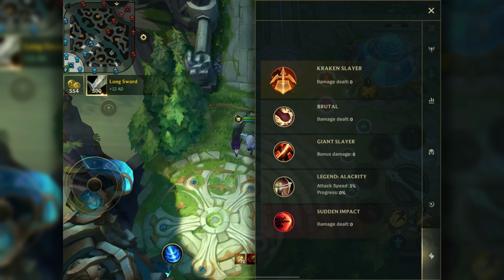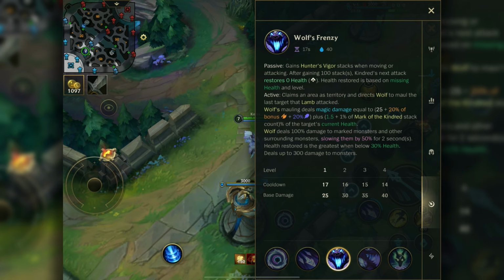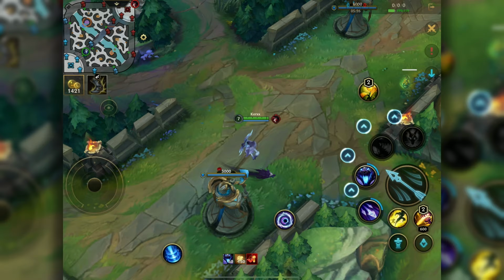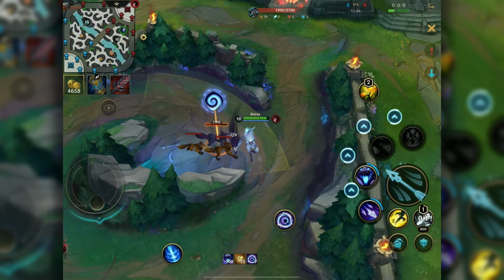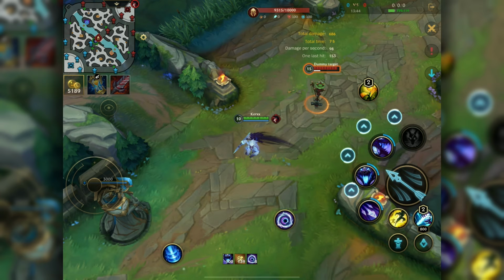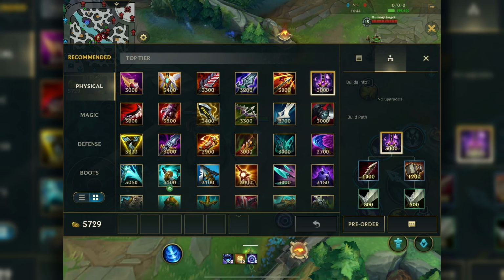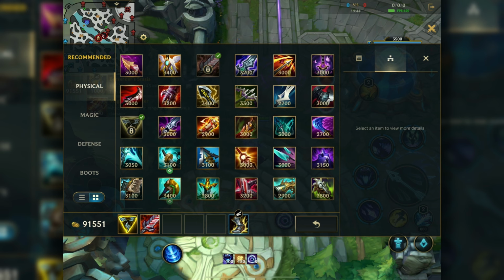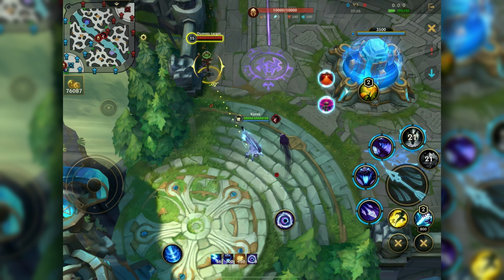MAPHACK CHAMPION! ULTIMATE SOVEREIGN KINDRED GUIDE! MARK LOGIC - COMBOS & SECRET TIPPS! WildRift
Kindred ALL DETAILS & SECRETS!

Chapter:
00:00 Intro
00:33 Ability Run Down
04:27 SECRET MARK TECHNIQUE TO GAIN VISION
04:40 Kindred passive mark logic IN DETAIL
12:15 Ability rundown continues
15:06 MOST IMPORTANT KINDRED COMBO
16:07 Runes Items Suggestions (Trinity X BT seems best)
22:50 Jungle Clear ideas - invade & early gank options

Learn how to play CHAMPION like a pro in Wild Rift. From laning to rotations and itembuilds. After watching this video you will have an elevated understanding on how to play your champion like a Challenger player. Say "no" to bad teammates and "hello" to free LP!

Challenger Kindred Gameplay
Challenger Kindred Guide
Sovereign Kindred Guide
Sovereign Kindred Gameplay